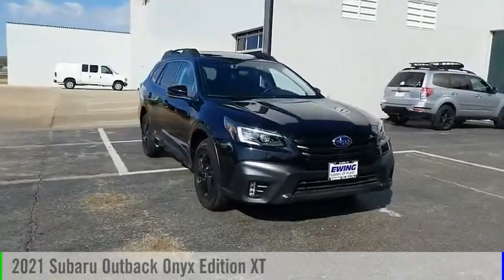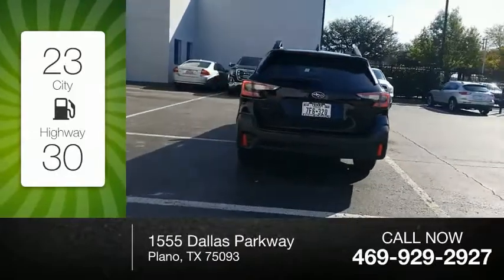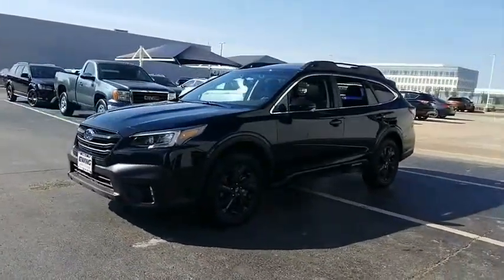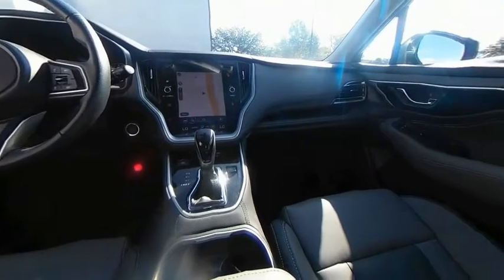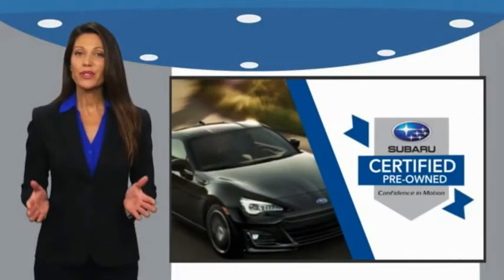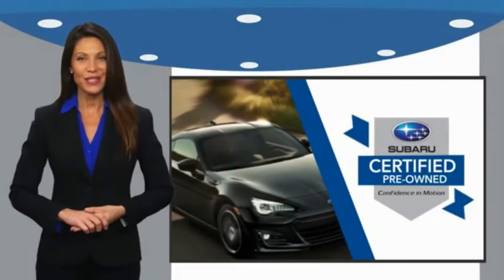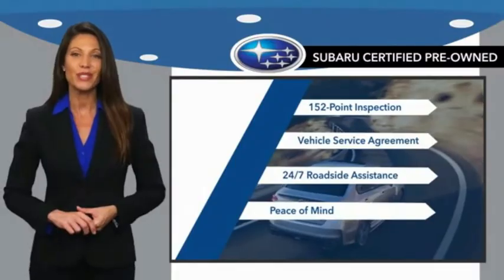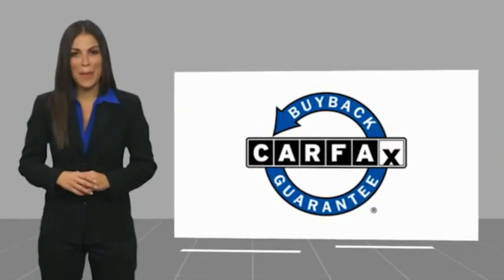2021 Subaru Outback L166718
2021 Subaru Outback Onyx Edition XT

Ewing Subaru
1555 Dallas Parkway

2021 Subaru Outback Onyx Edition XT Navigation System, Power Moonroof, Power Moonroof & Navigation & RAB, Radio: Subaru STARLINK 11.6 Multimedia Nav System, Reverse Automatic Braking (RAB).  Clean CARFAX. Certified. Odometer is 5209 miles below market average! Crystal Black Silica 4D Sport Utility 2.4L DOHC CVT Lineartronic AWD Subaru Certified Pre-Owned Details: * Roadside Assistance * Transferable Warranty * Vehicle History * SiriusXM 3-Month trial subscription, $500 Owner Loyalty coupon & 1 year trial subscription to STARLINK * 152 Point Inspection * Powertrain Limited Warranty: 84 Month/100,000 Mile (whichever comes first) from original in-service date * Warranty Deductible: $0 The PRICE you see, is the PRICE you pay! Does not include state applicable $150 doc fee, tax, title, license & registration. We offer several online shopping tools & technology that enable our customers to complete the purchase process without visiting the dealership. You can value your trade, apply for financing, get accurate payment estimates and more by contacting us today! We even offer a Touch-Less vehicle delivery option for your convenience. Many of our customers have already taken advantage of these options, and they remain available during this time. We are located at our all new location @ 1555 Dallas Parkway, Plano, TX 75093. Come see our brand new facilities! Apply online to get the process started before you come in. We offer free airport pickup. We can help facilitate low cost shipping directly to your door. Call for an estimate at (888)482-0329. Come see how easy it is to do business with the Ewing Automotive Group.   Please note dealer delivery to customer location is subject to additional fees depending on location. Please note legal requirements must be met for online transactions to safeguard and protect consumer rights, see Dealer for additional detail